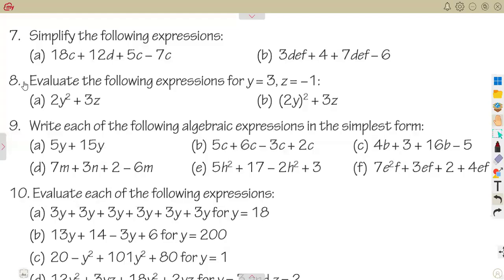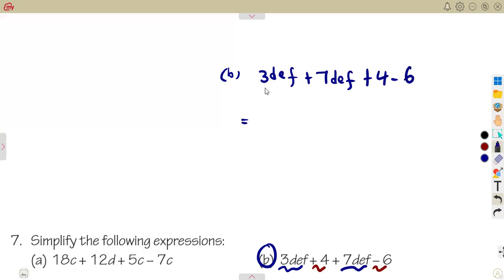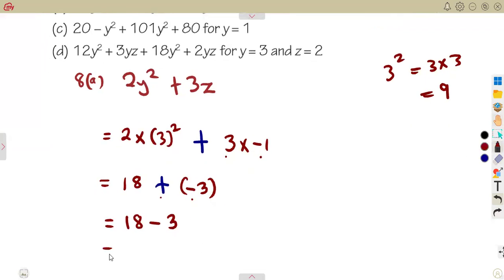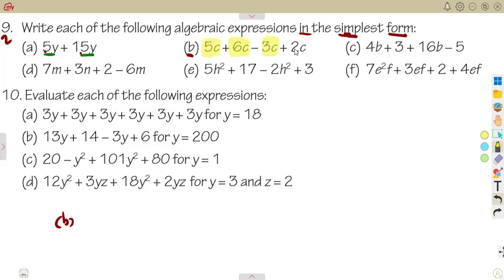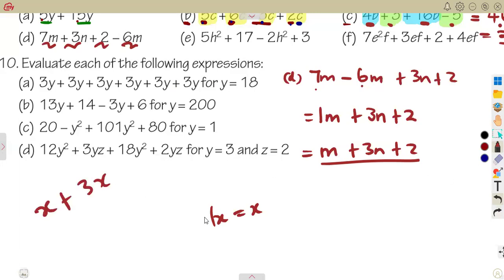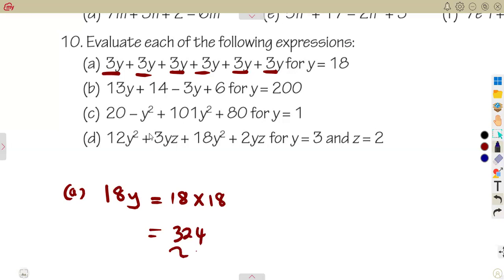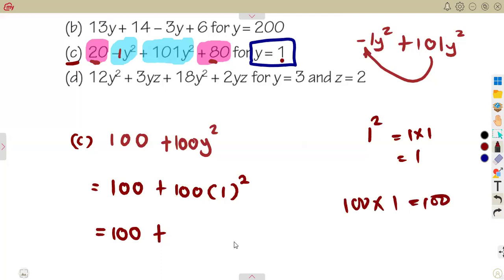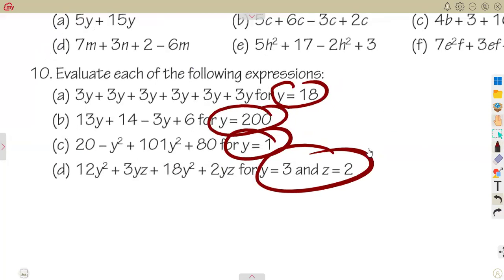Mathematics Grade 8 Algebraic Expressions Revision 2 Term 3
Mathematics Grade 8 Algebraic Expressions Revision 2 Term 3  @mathszoneafricanmotives    @MathsZoneTV

algebraic expressions,mathematics (field of study),math with mr. j,algebra (field of study),simplifying algebraic expressions,combining like terms,simplifying expressions,distributive property,math antics,how to simplify expressions,how to simplify an expression,how to simplify algebraic expressions,how to simplify an algebraic expression,simplifying expressions with parentheses,maths with mr. j,how to combine like terms,simplifying algebraic expressions with parentheses,simplifying algebraic expressions combining like terms,adding and subtracting polynomials,multiplying and dividing polynomials,multiplying trinomials with binomials,writing expressions with variables,write expressions with variables,how to write expressions with vairables,how to write algebraic expressions,how to write an algebraic expression,how to write an expression with variables,how to write expressions,how to write expressions from a phrase,how to evaluate an algebraic expression,how to evaluate algebraic expressions,evaluating expressions with one variable,evaluating expressions with two variables,algebraic expressions with one variable,algebraic expressions with two variables,simplifying an expressions,combing like terms,simplify an expression,3.1 algebraic expressions,monomials binomials trinomials,mathematics grade 8 algebraic expressions,solving problems involving rational algebraic expressions grade 8 mathematics q1